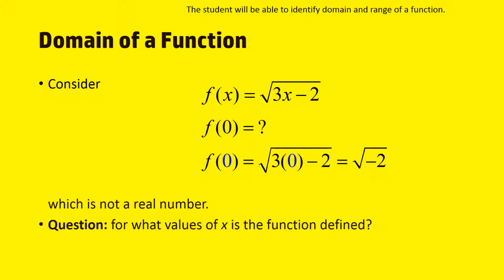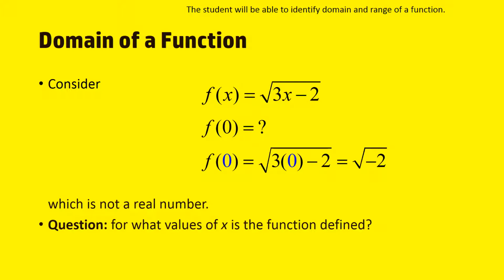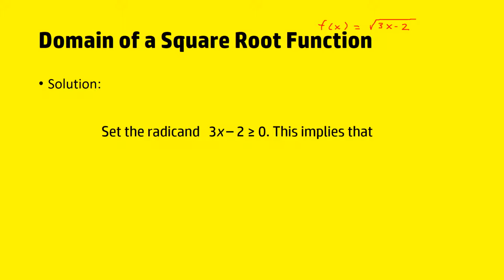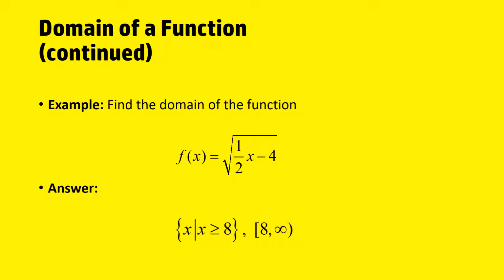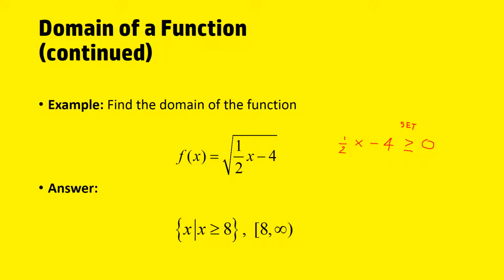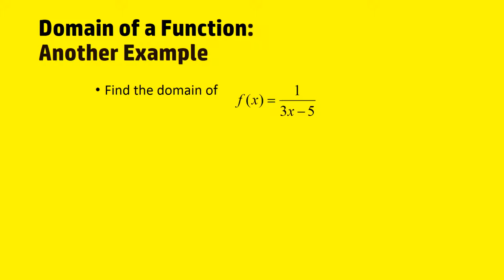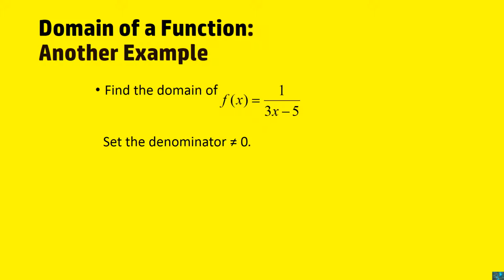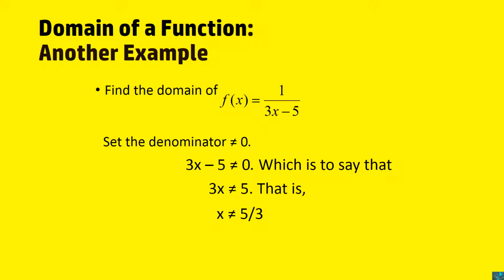Barnett 2 1 ppt obj3 vid